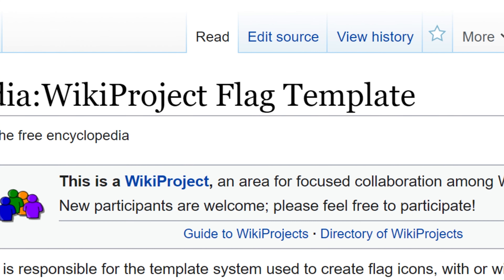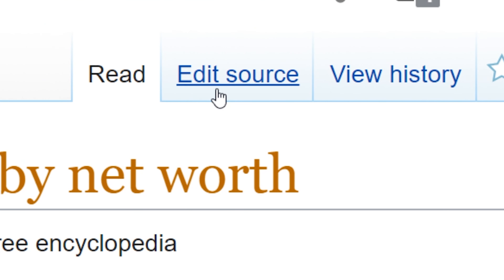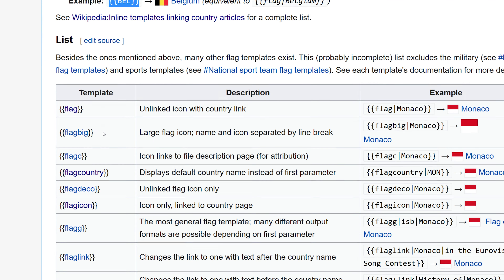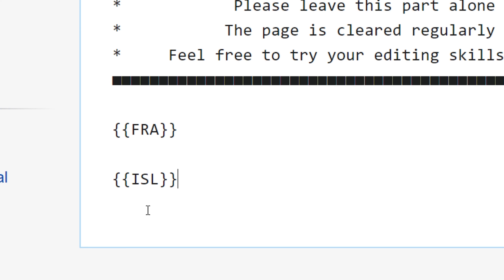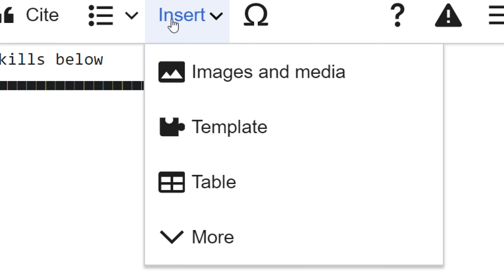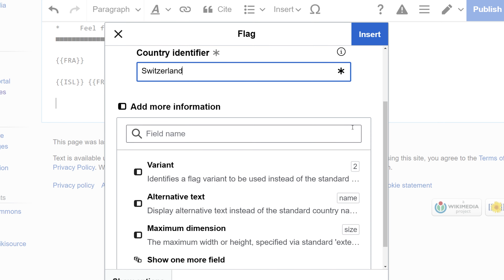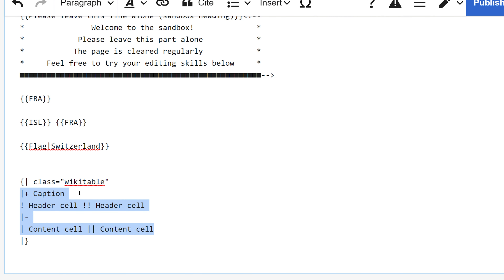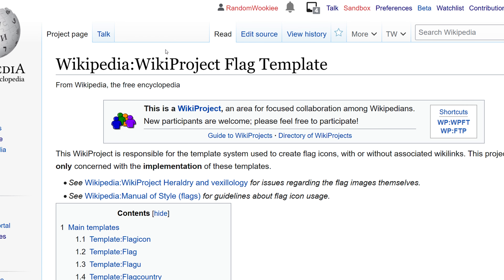How to Add Country Flag to a Wikipedia Article (Advanced Wikipedia Editing)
An overview of how to add a country flag to a Wikipedia article. The flag template can be used to place the flag Inline and in tables. For this demonstration, I am using the public sandbox. Test out the flag template you want to use to make sure it is correct before editing the Wikipedia page.

Links Mentioned

Chapters
0:00 Viewer question
0:28 Recommendations
1:01 Country Code Template
1:49 Testing Template
2:40 Flag Template